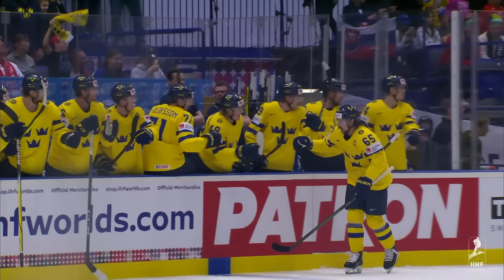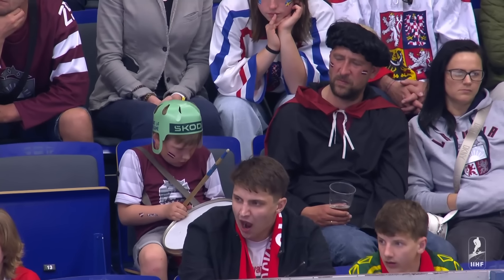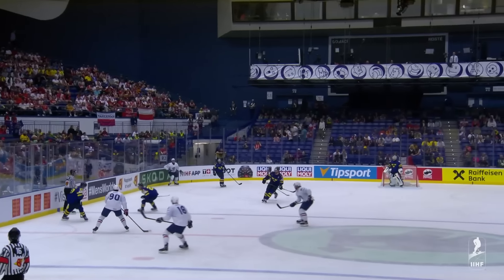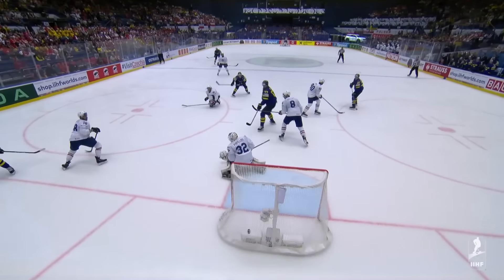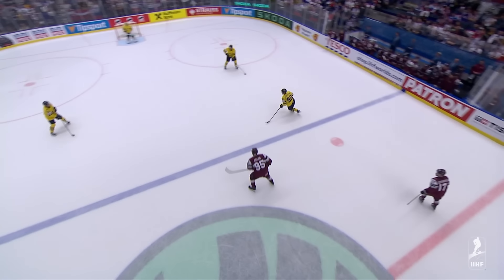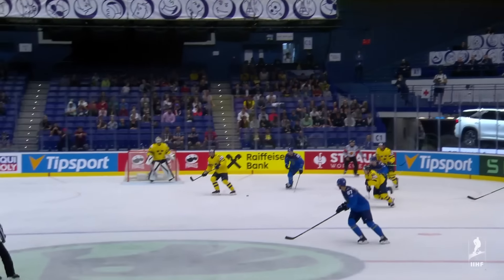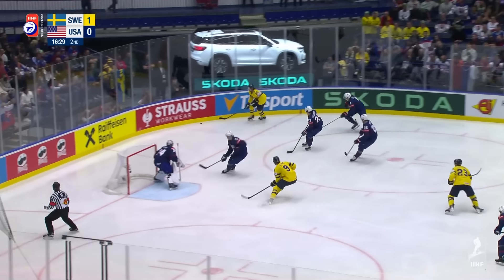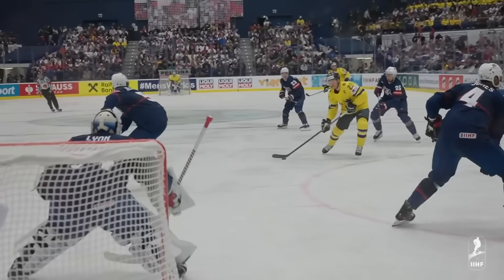Top Plays Team Sweden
The IIHF is proud to bring you the IIHF Ice Hockey World Championship!